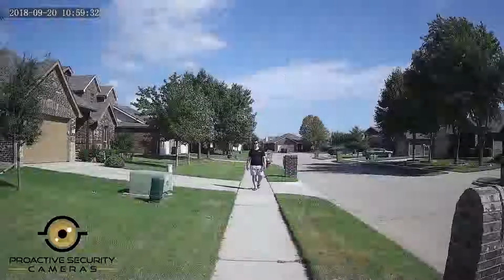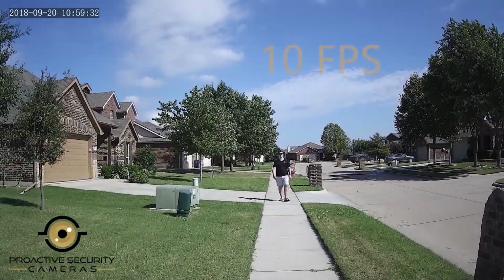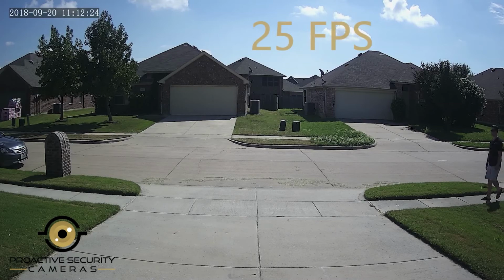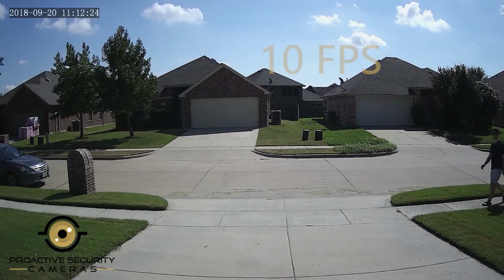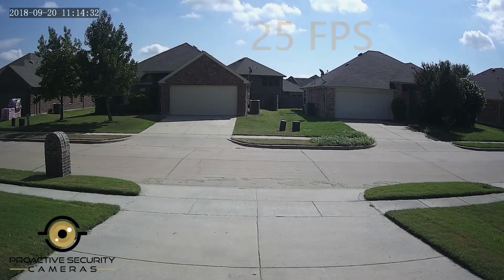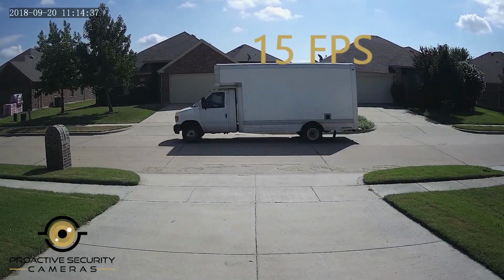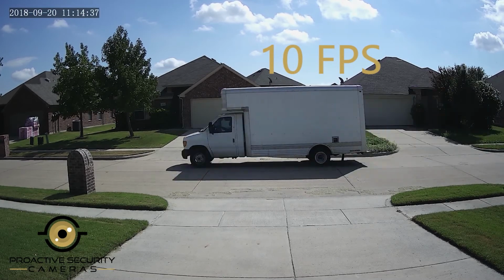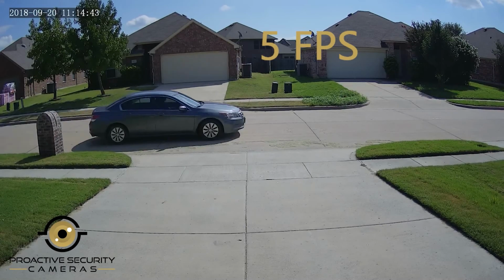Security Cameras - Frames Per Second Real Time Demo and Review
This video is a guide to illustrate the differences between different Frames Per second.

Hello everyone, my name is Tim and I'm one of the security experts here at Proactive Security. Where your safety and peace of mind is our business. I'm here today to talk to you guys about Frames Per Second, or FPS for short.

FPS is very important to a security system, in a nut shell it informs you how many times per second it will capture an image. The more Frames it captures per second the smoother the playback will be. There is a HUGE misconception that your security system NEEDS to capture at 30 frames per second. Everyone thinks that if you don't get 30 FPS that your security camera footage is going to look like bank robbery footage from the 90's where the person is stuttering across the screen. This couldn't be further from the truth, you can actually get full motion video at only 7 FPS. Here at Proactive we recommend 15 frames per second because it's nearly indistinguishable compared to 30 FPS and literally doubles your storage time.

Here is a demonstration of FPS, we set up several cameras right next to each other and programmed them to capture the video at different frame rates so you can see the difference side by side.